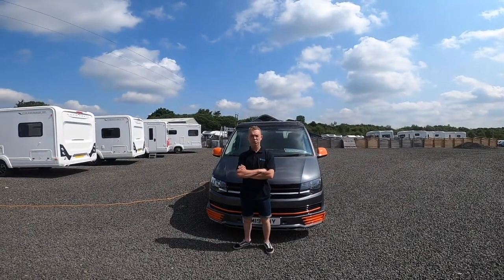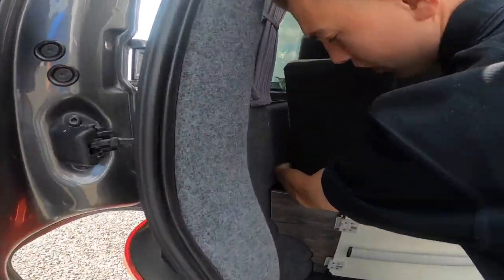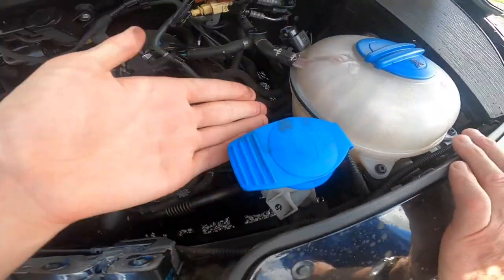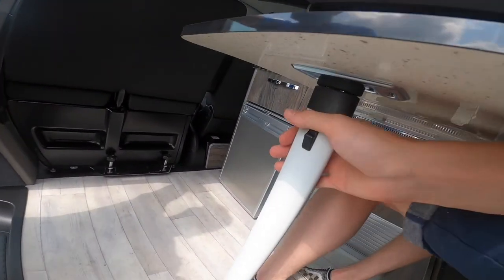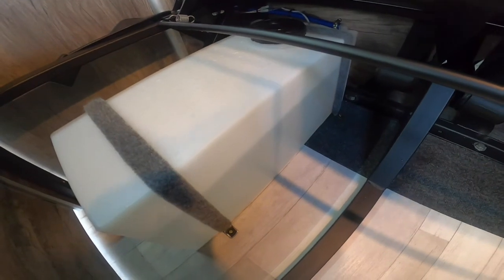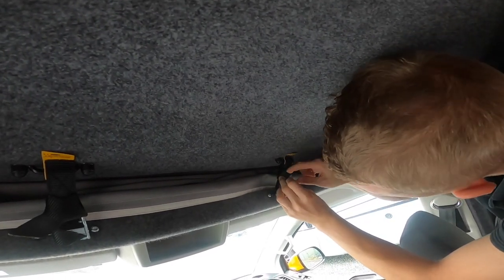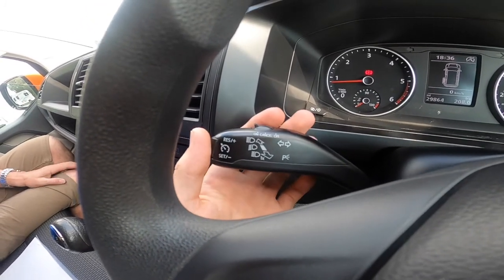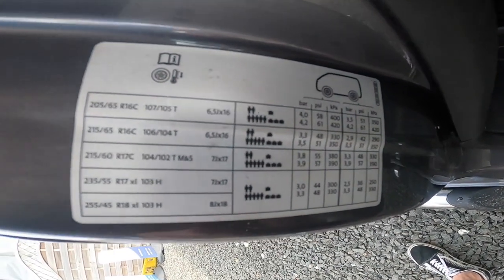Vw Revolution Ricos Handover 2019